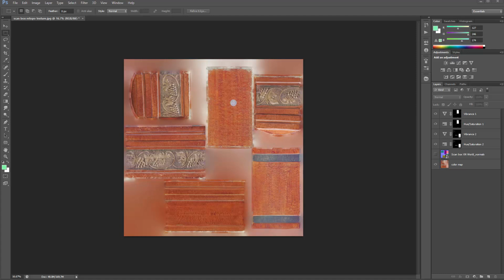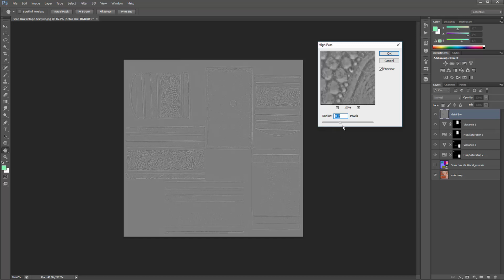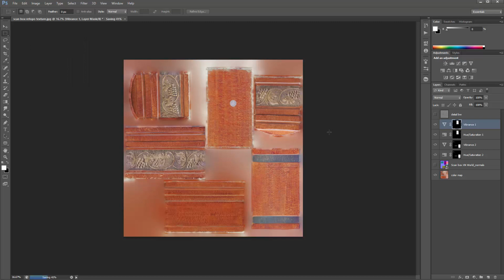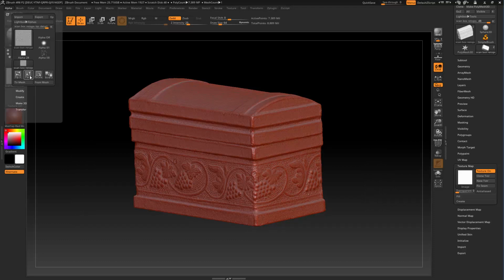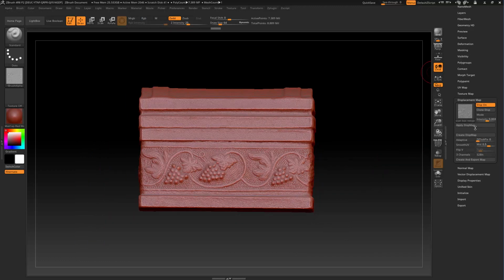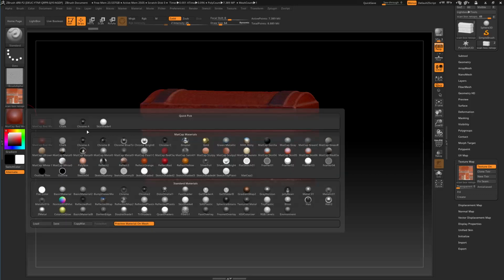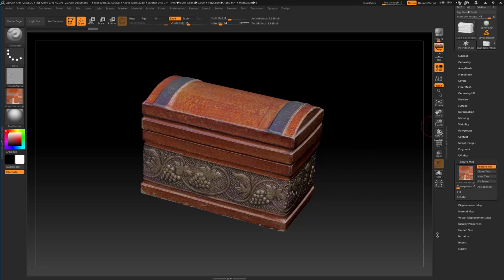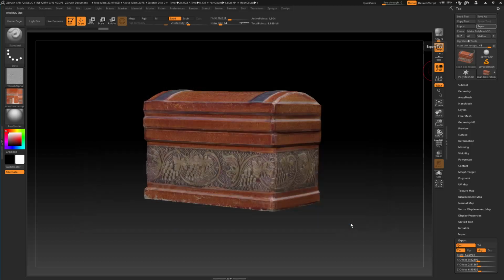Photoscan Pt 12 - Color correct map, detail map and export in zbrush